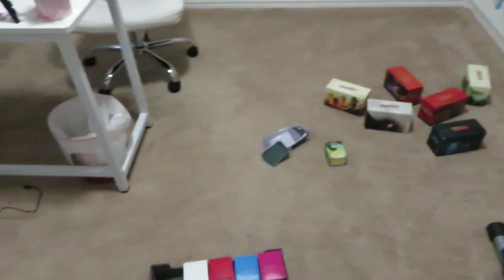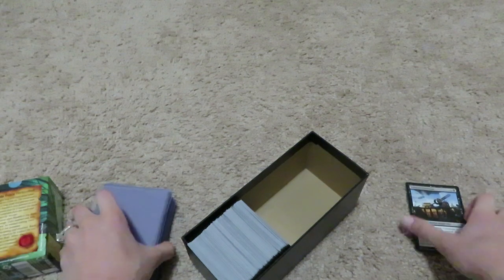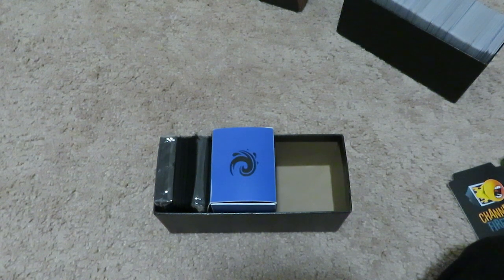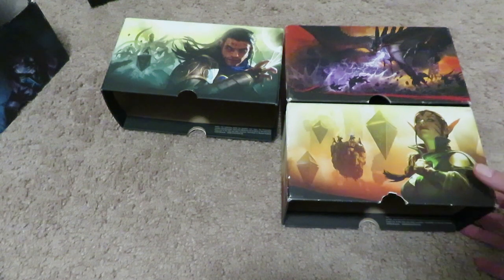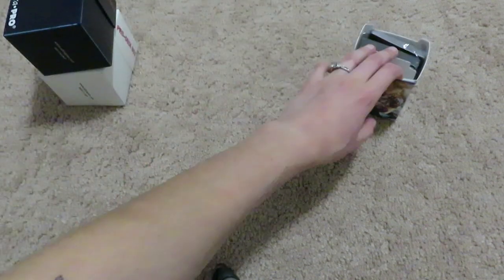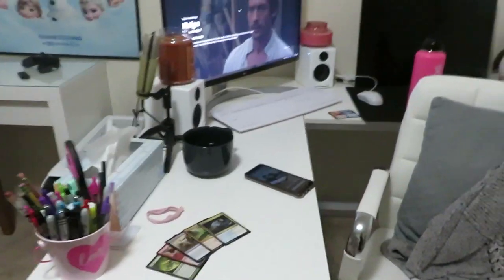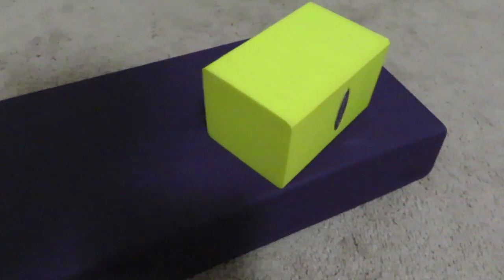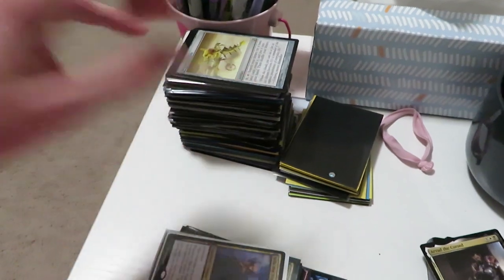Declutter MTG Cards With Me!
Follow teammages on Twitter